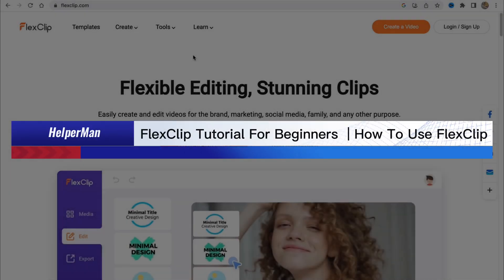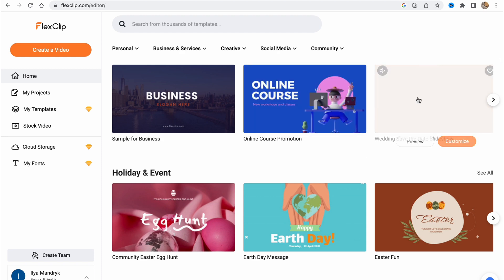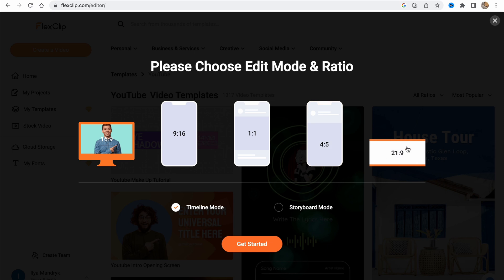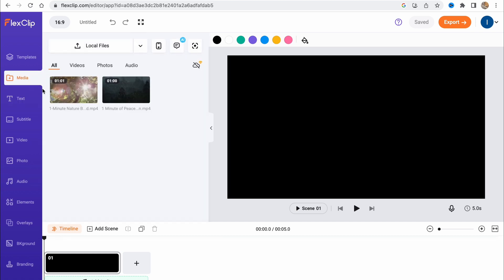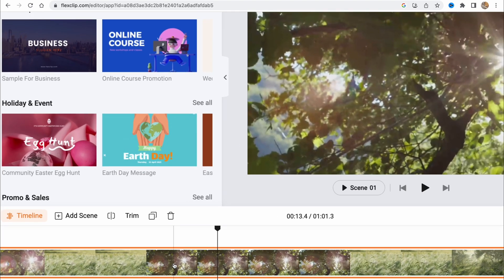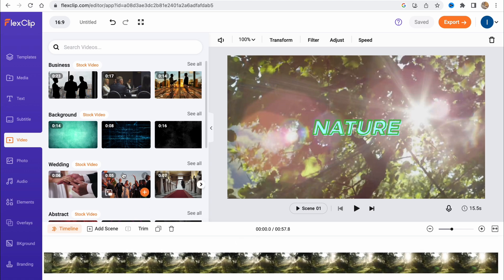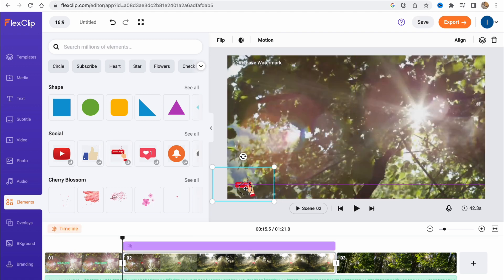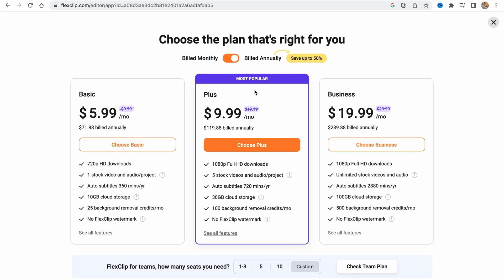FlexClip Tutorial For Beginners 2023 How To Use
"FlexClip Tutorial For Beginners" is a video guide that teaches users how to use the video creation platform FlexClip. The tutorial covers everything from basic navigation to advanced editing features, making it a great resource for anyone looking to create professional-looking videos. Some of the topics covered include adding text, music, and transitions, as well as exporting and sharing the final product.